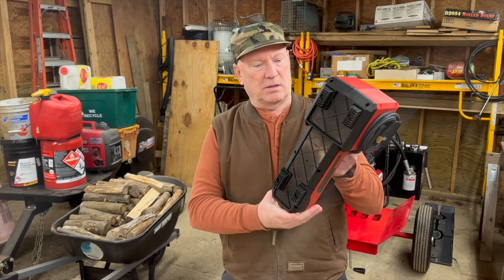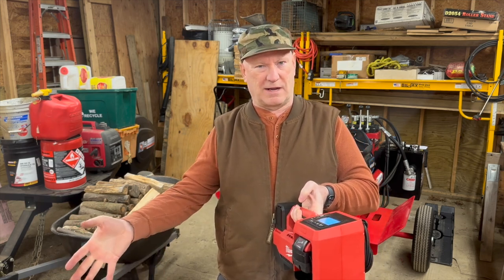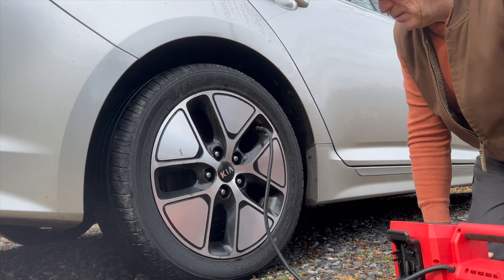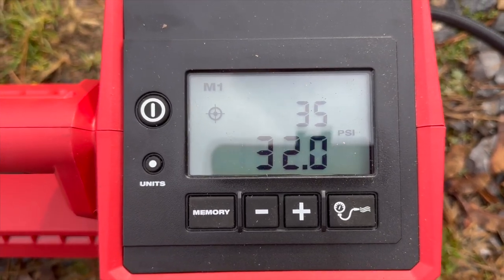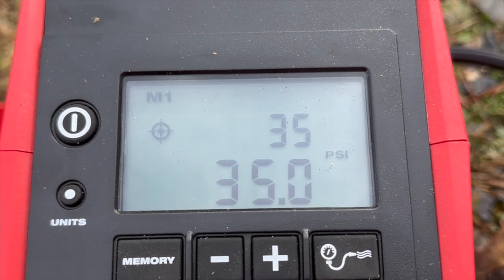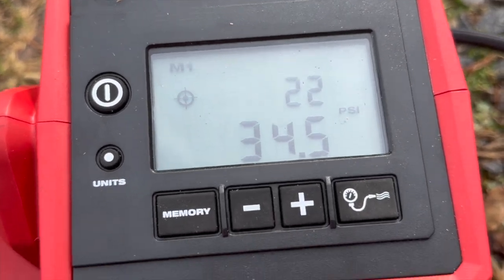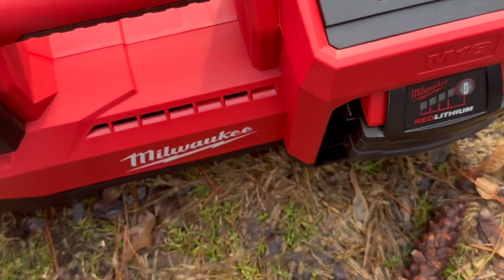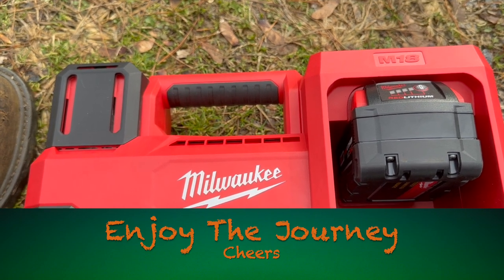168 - No More Flat Tires